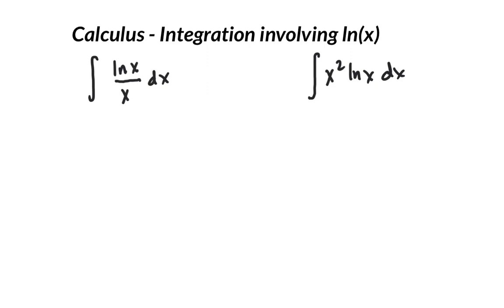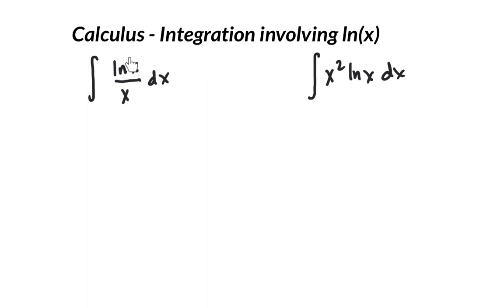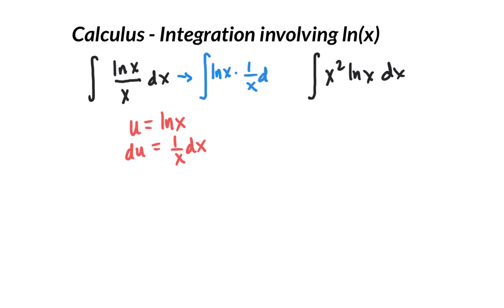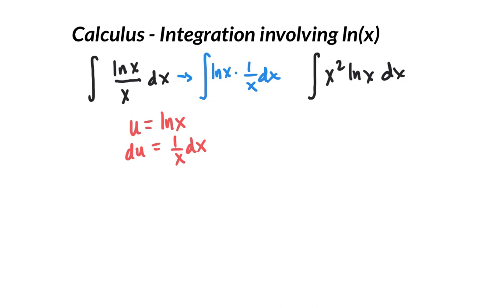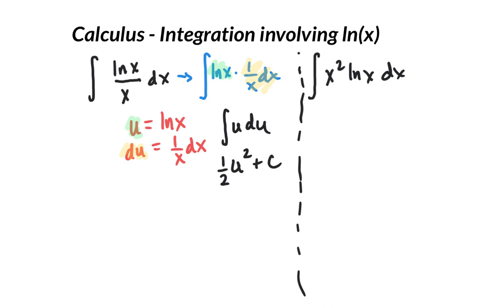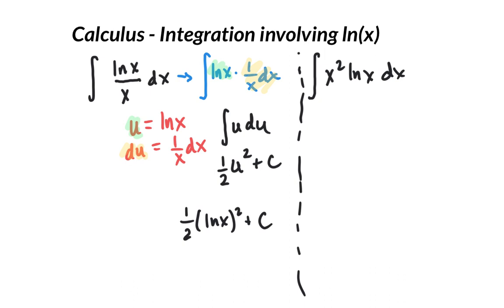Calculus - Integration involving ln(x)